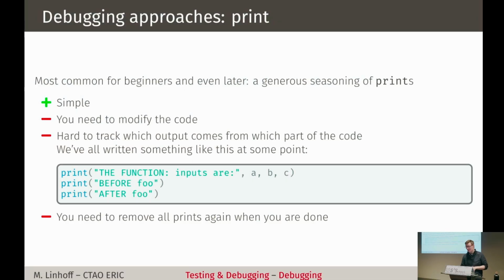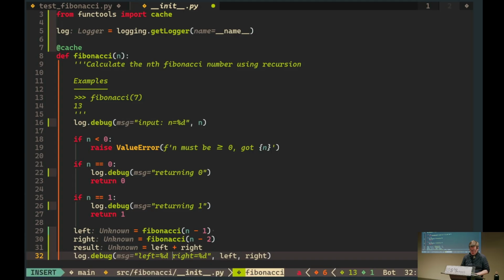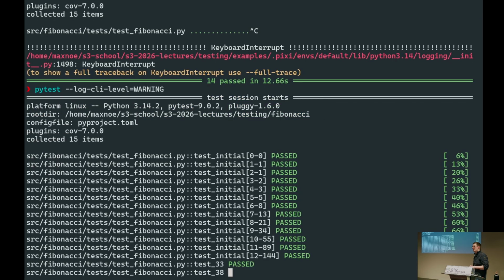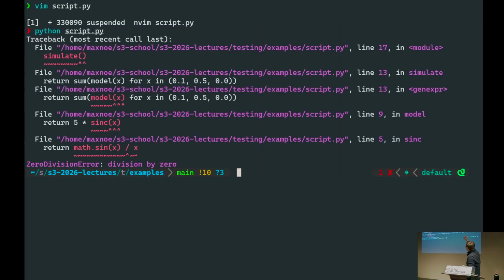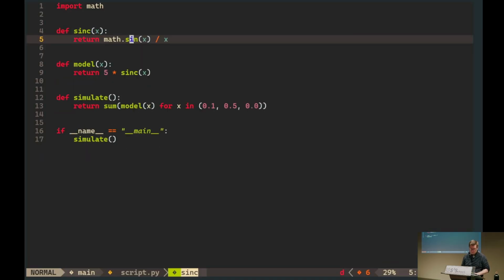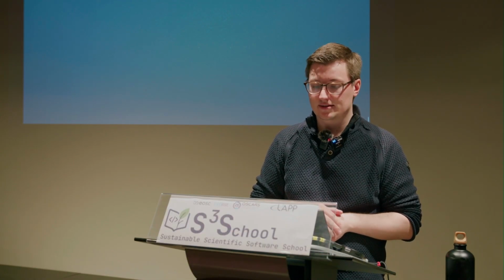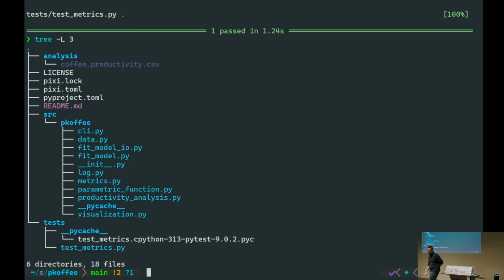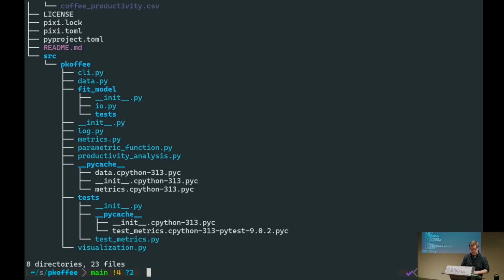S³ School 2026 - Build and Code Debugger and Unit tests - Exercices - Maximilian Linhoff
S³ School 2026 — Debugger & Unit Tests (Exercises)
Speaker: Maximilian Linhoff (CTAO ERIC)

This exercise session builds on the morning lecture: you practice debugging techniques in a test-driven way, then start adding real tests to the “pkoffee” codebase to make refactoring safer and more reproducible.

What you’ll practice:
• Debugging mindset: the fastest way to debug is often to write a failing unit test first
• Print vs logging: how to use Python’s logging module to enable/disable debug output cleanly
• Debuggers in real life: stepping through code with pdb, reading the stack trace, breakpoints, and “continue/step”
• pytest + debugging workflows (including dropping into a debugger on failures)
• Hands-on testing task: add pytest to the Pixi environment, create a “test” task, then write your first tests
• Where to place tests: top-level “tests/” vs packaging tests inside the Python module (pros/cons)

🧪 Exercise goal
Turn a “no-tests” legacy codebase into something you can trust: minimal tests first, then expand coverage as you iterate.